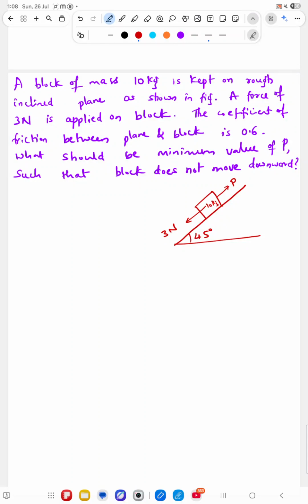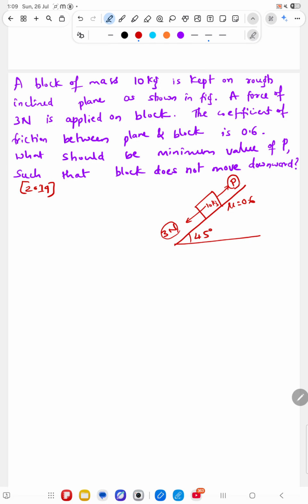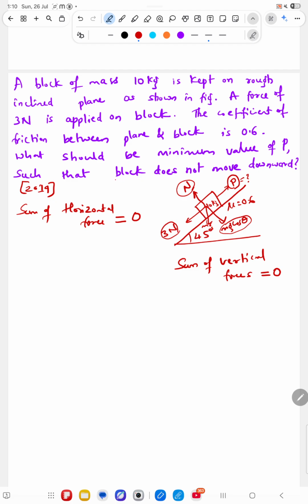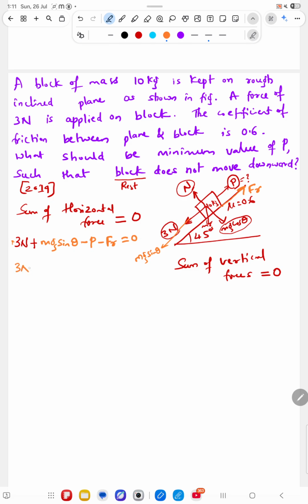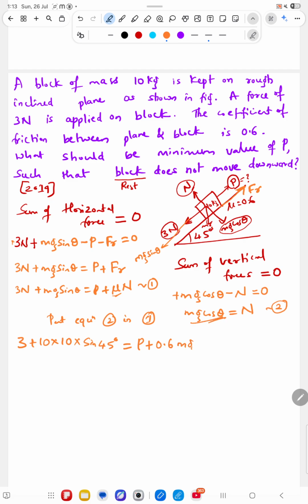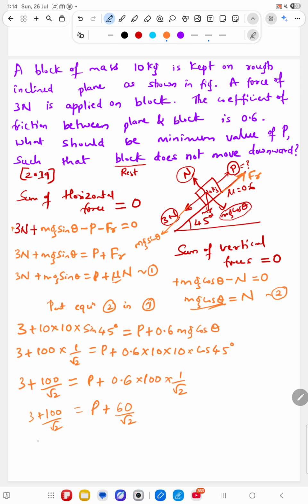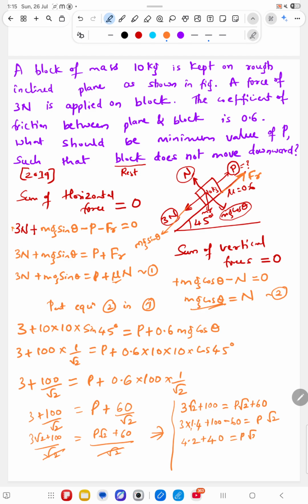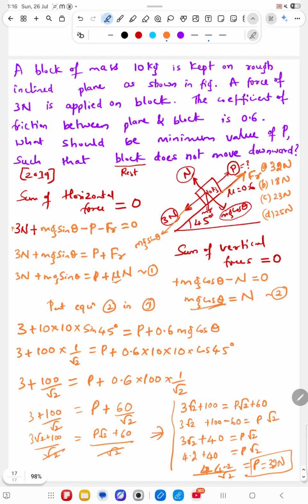Class 11 laws of motion physics numerical (@PhysicsWallah ) (@Physics )